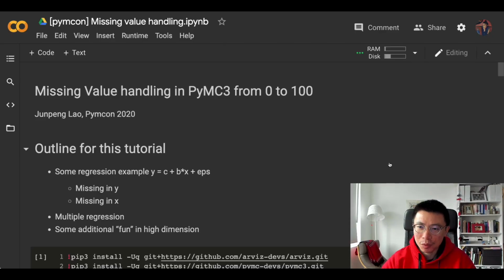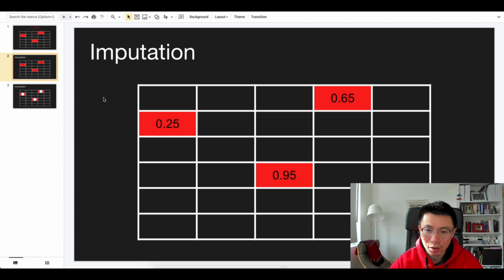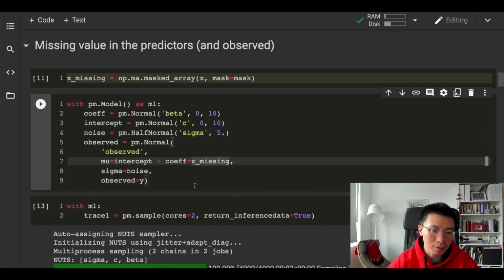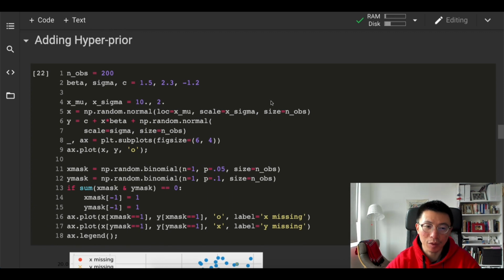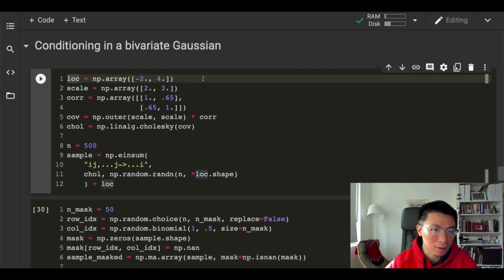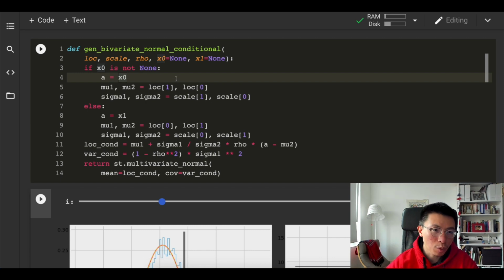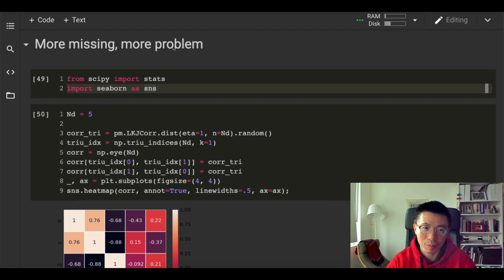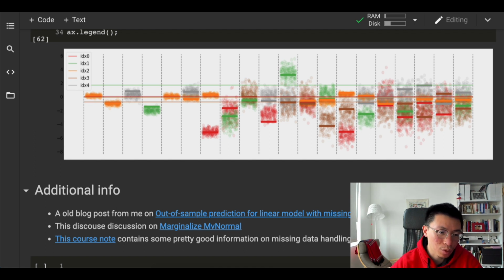Partial Missing Multivariate Observation and What to Do With Them (Junpeng Lao)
Speaker: Junpeng Lao
Title: Partial Missing Multivariate observation and what to do with them

Event description:
Missing value is pretty common in any real world data set. While PyMC provides convenient automatic imputation, how do we verify it works, especially dealing with multivariate observation with partially missing value? Come to this tutorial to find out!

## Timestamps
- 0:00 Start of event
- x:xx
- x:xx

Speaker bio:
Junpeng Lao is a PyMC developer and currently a data scientist at Google. He also contribute to TensorFlow Probability and varies other Open source libraries.

Part of PyMCon2020.